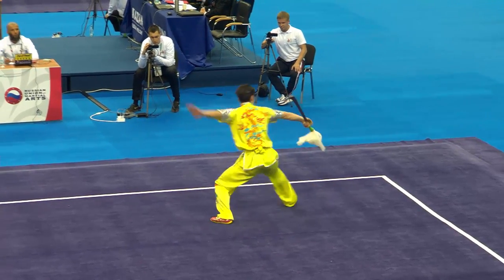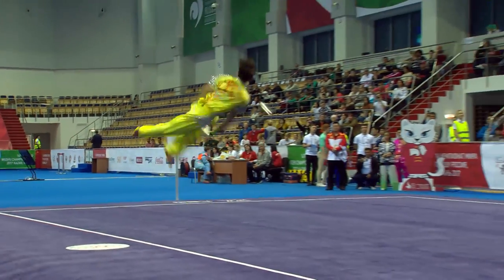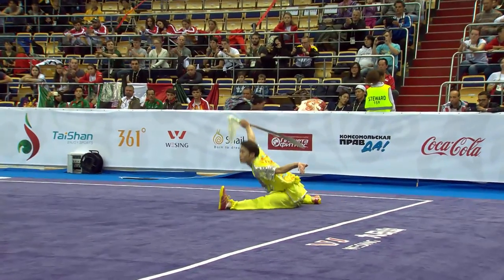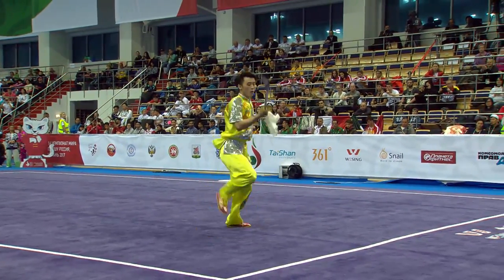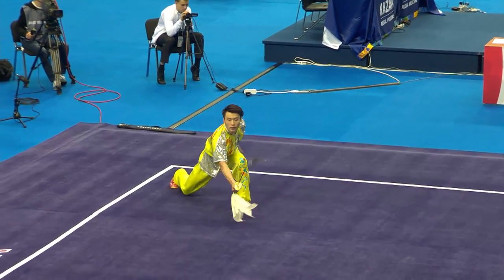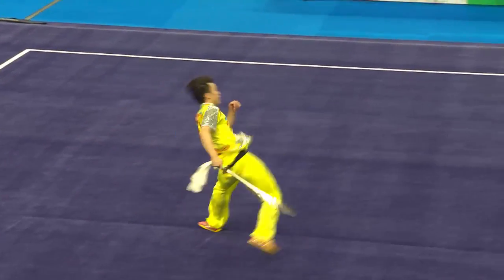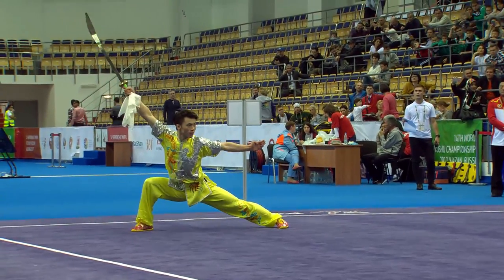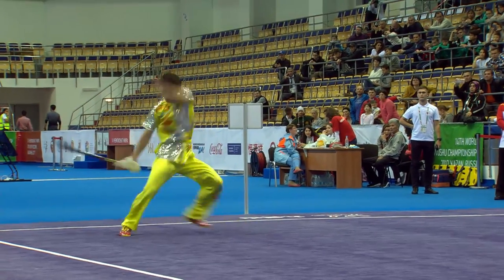14th WWC - Men's Daoshu - Zhifeng LI (CHN)